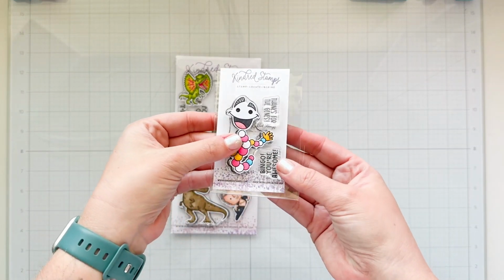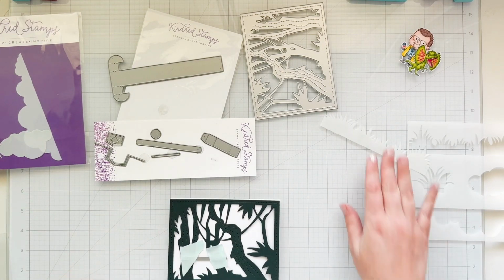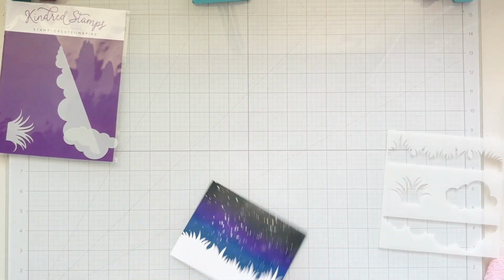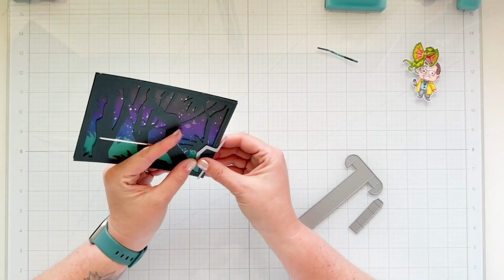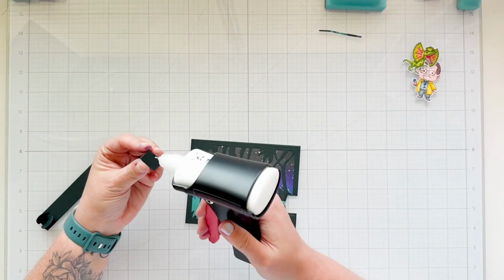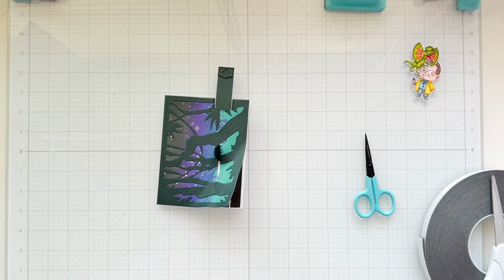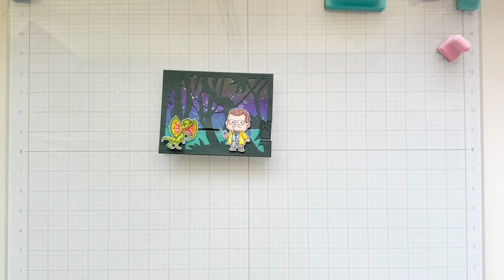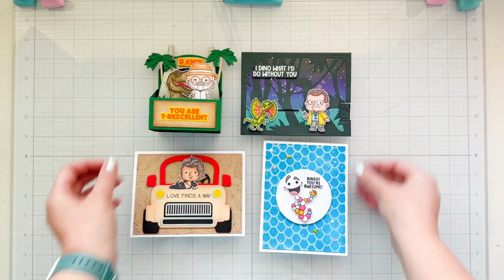Kindred Stamps Dino Origins Interactive Card [Fandom Friday!]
I know it's Saturday, but let's make a fandom card!👇🏻 Expand to see the list of supplies I used in this video.

• *Cardstock Warehouse - Racing Green Colorplan Cardstock

• Ranger Ink - Black Soot Tim Holtz Distress Oxide Ink Pad

• Ranger Ink - Chipped Sapphire Tim Holtz Distress Oxide Ink Pad

• Ranger Ink - Pine Needles Tim Holtz Distress Oxide Ink Pad

• *Ranger Ink - Villainous Potion Tim Holtz Distress Oxide Ink Pad

• Dr. Ph. Martin's - Bleedproof White Fine Art Paint

0:00 Introduction
0:39 Die Cut & Stenciled Background
4:59 Pull Tab Assembly
11:26 Sentiment
12:25 Final Look